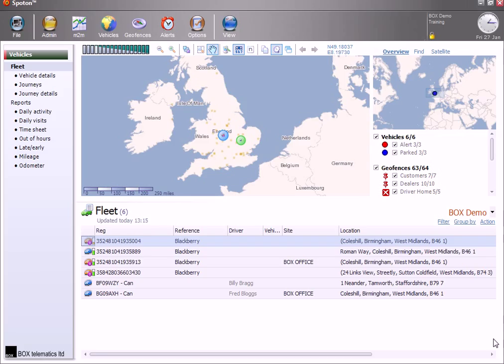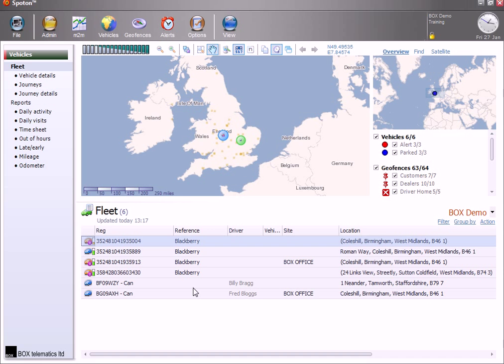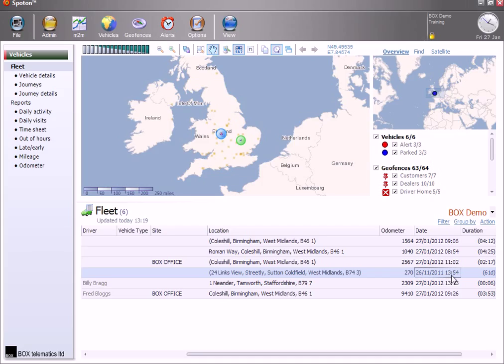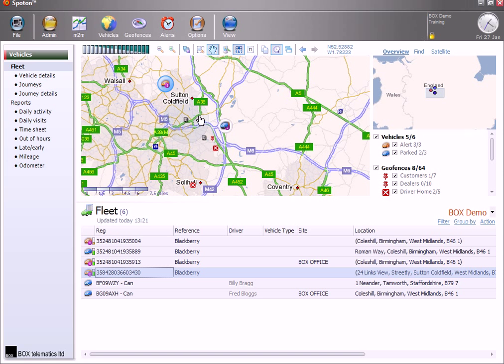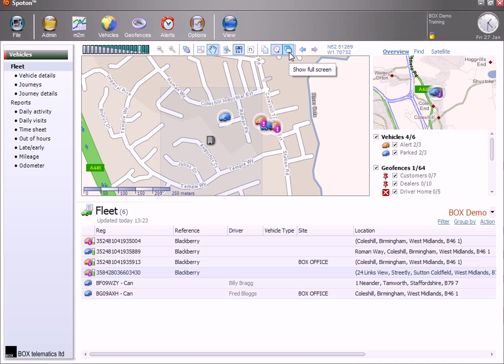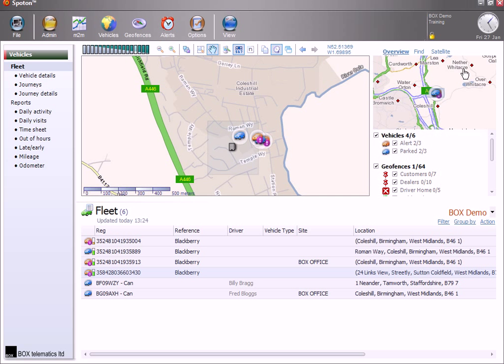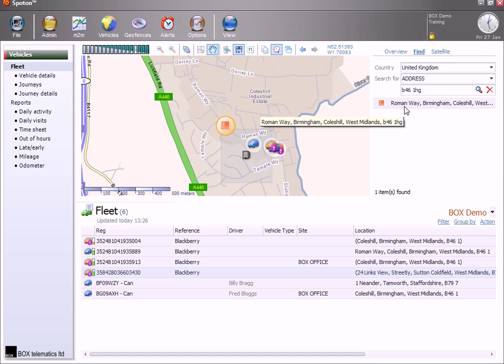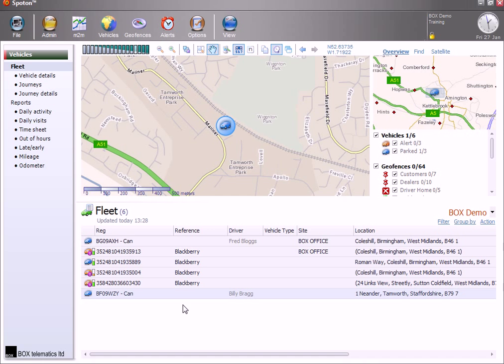SPOTON App | 1 Fleet Screen